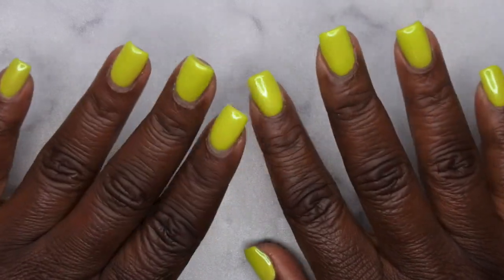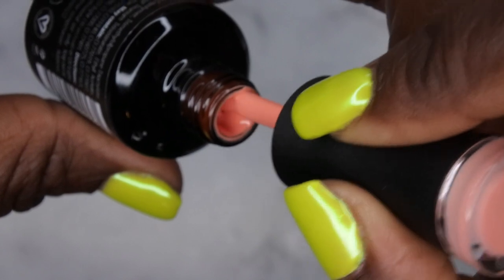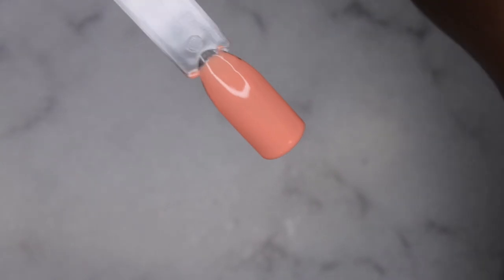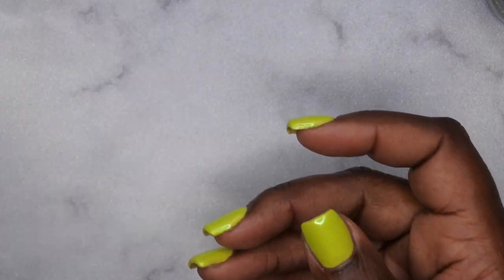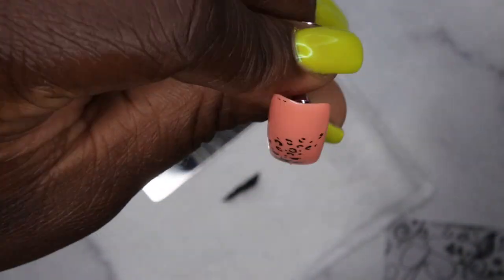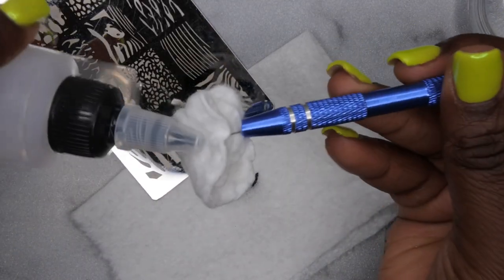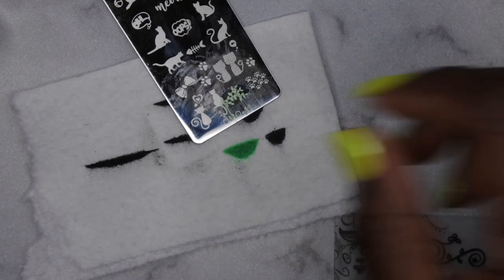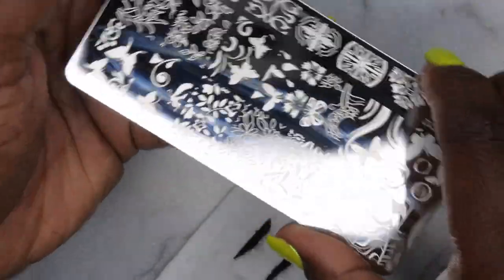How to: Nail Stamping 101 | Tips and Tricks | Madam Glam Gel Polish Review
Hello happy people. Today I'll be testing out some new Madam Glam polishes and doing some nail art stamping.  Born Pretty has great quality stamping polishes.

Rocking it
Let It Snow
Cheek to Cheek
Thailand Rubber Base

Born Pretty Stamping Polish Kit
Black & White Stamping Polish
Stamping Plates
Jelly Stampers